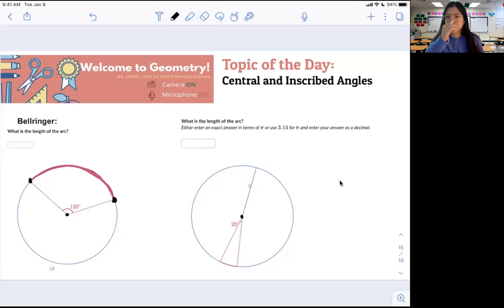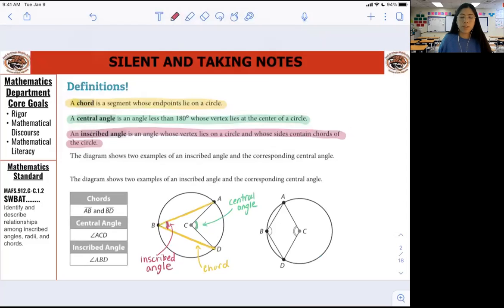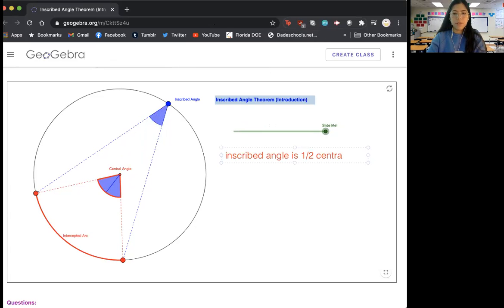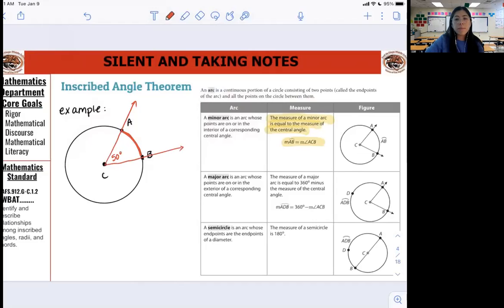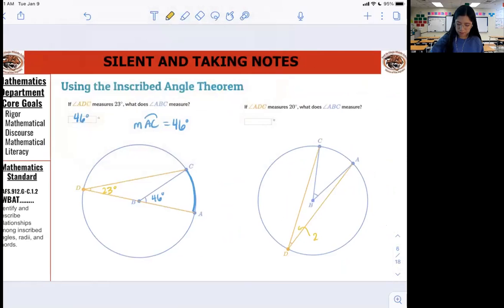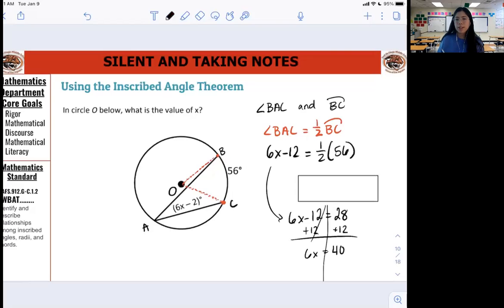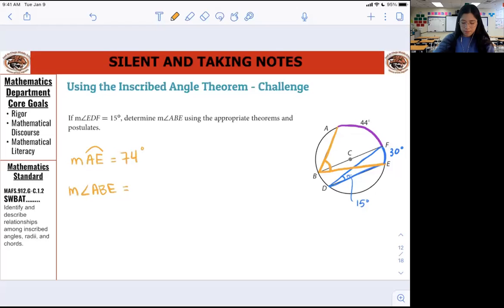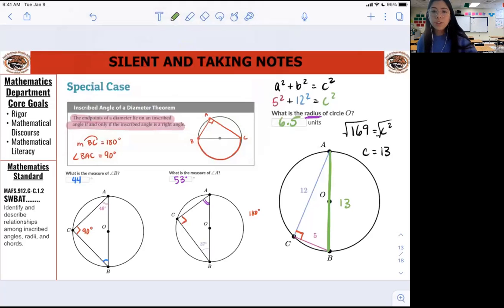March 8th: Central Angles and Inscribed Angles of Circles